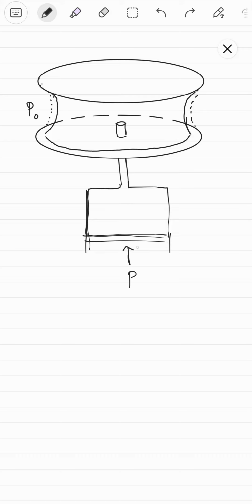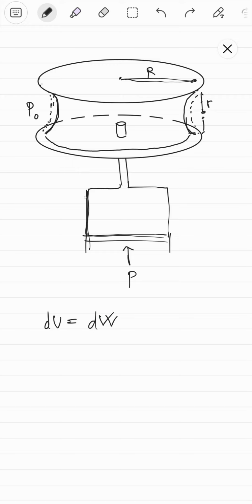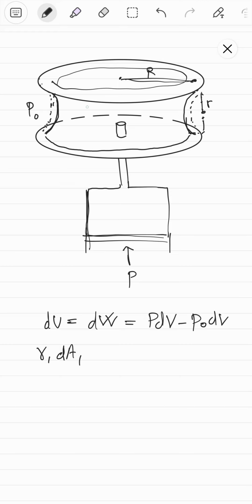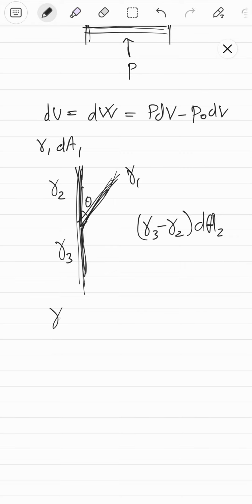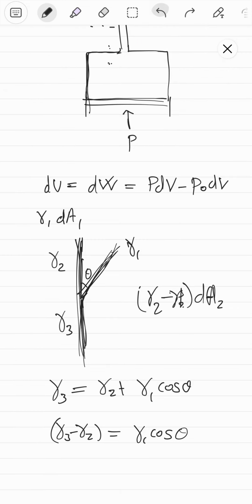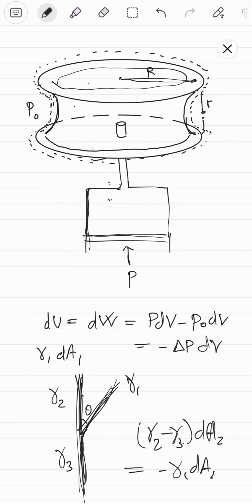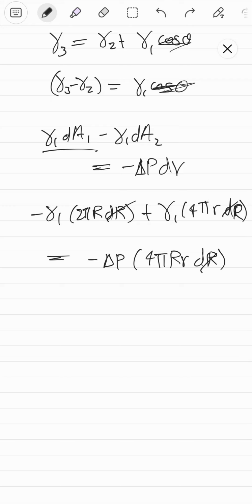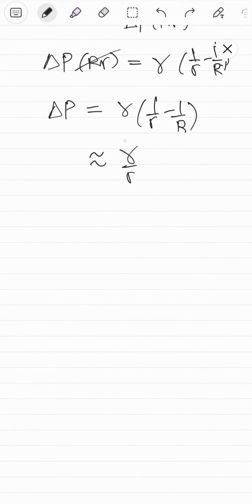Excess pressure for liquid between 2 glass plates .